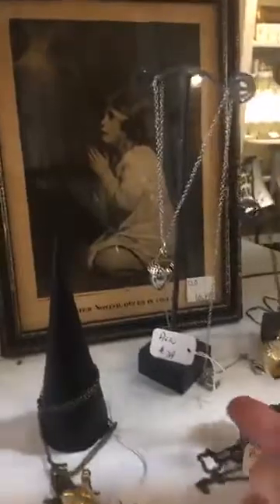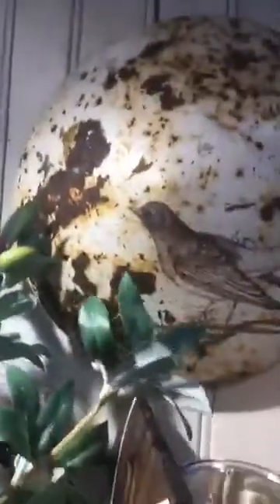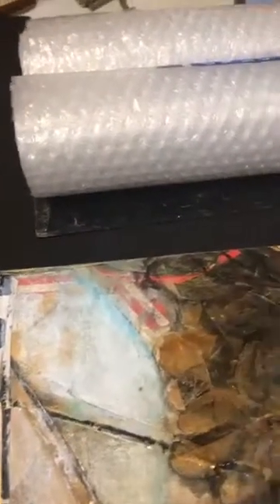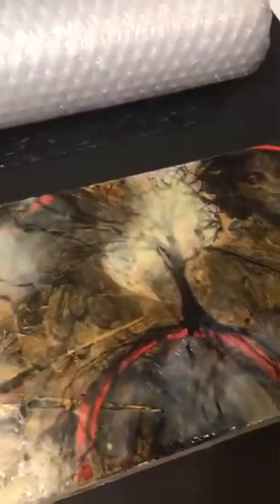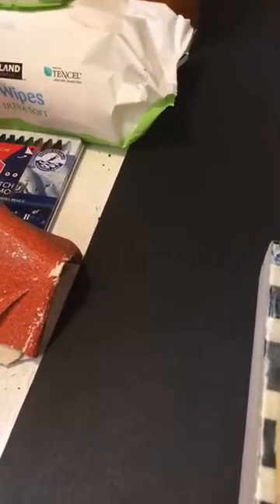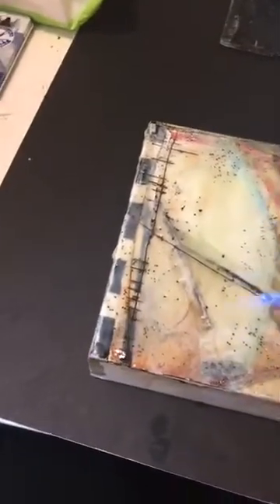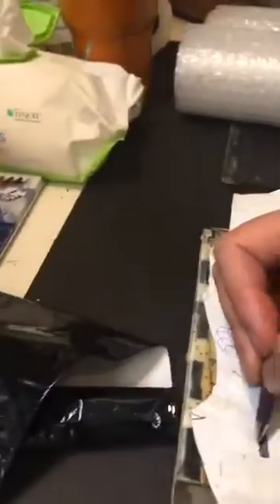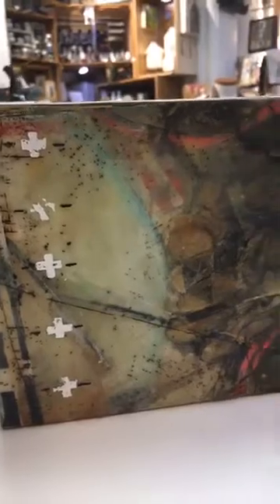Open Studio with Christina Lovisa - Waxing Wednesday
In today's episode of Waxing Wednesday we first take a small tour of the original art in store Then, master mixed media artist, Christina Lovisa, transitions a small mixed media piece into that of an encaustic one